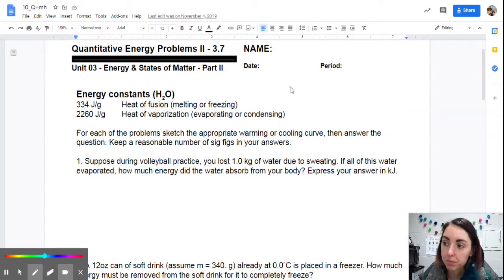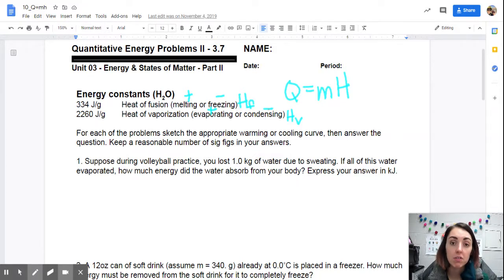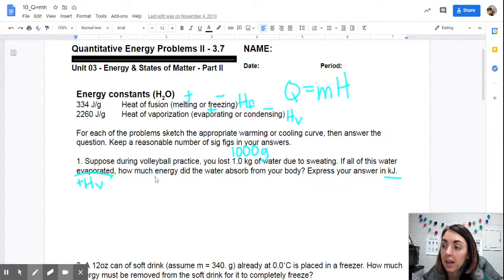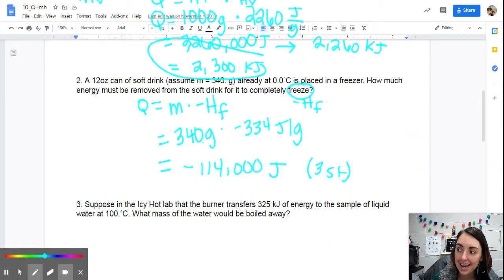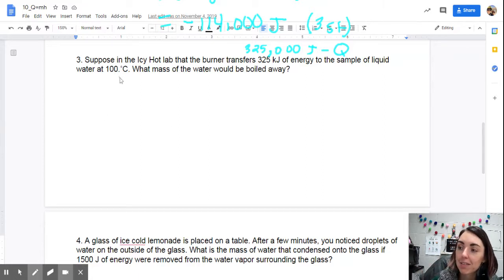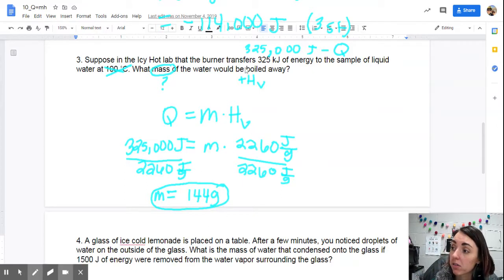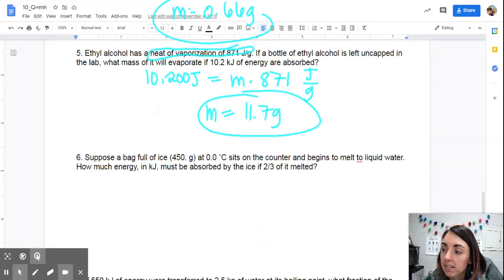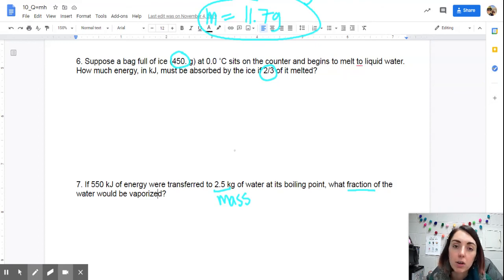3.7: Q=mH Full Lesson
Full lesson on Q=mH worksheet